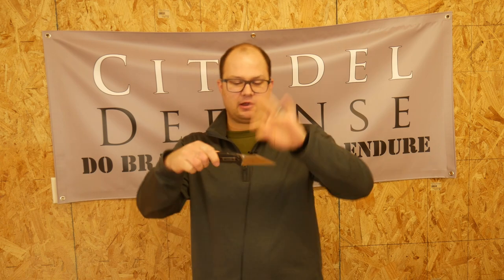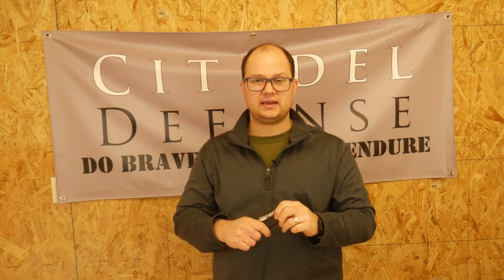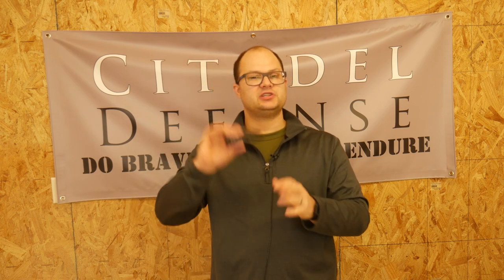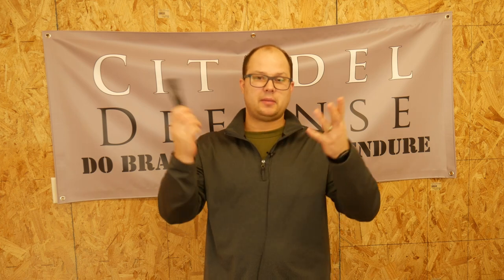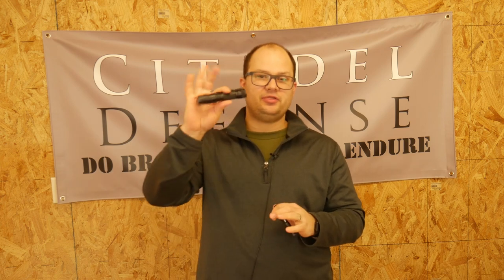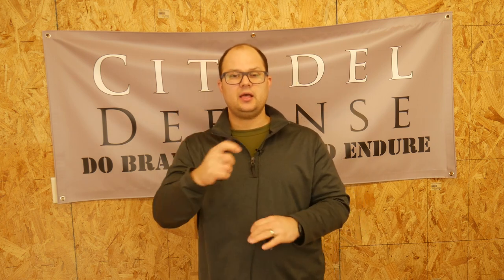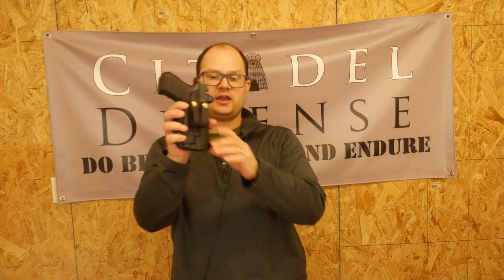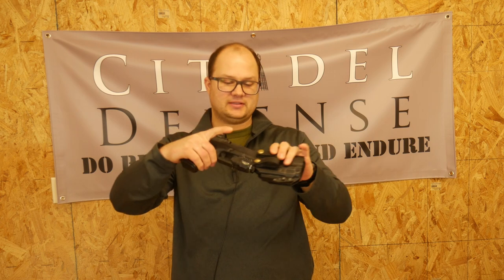EDC Dump 2022